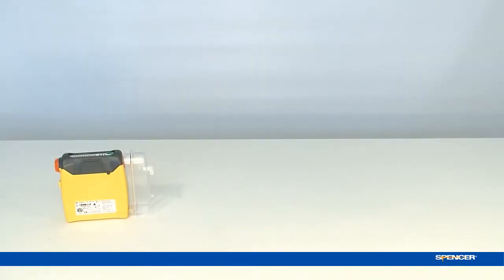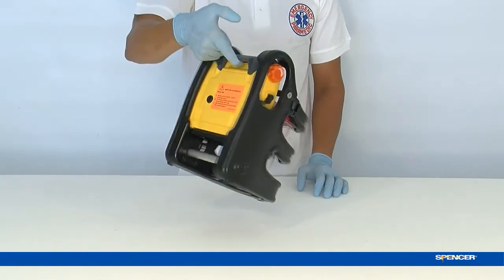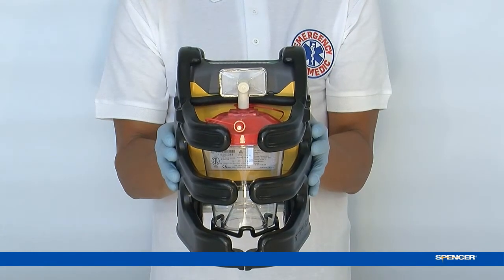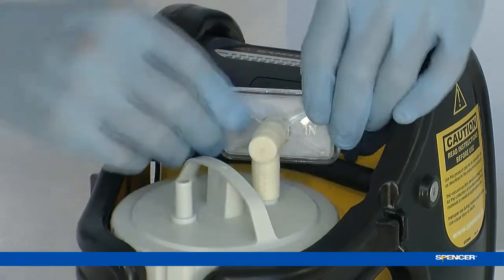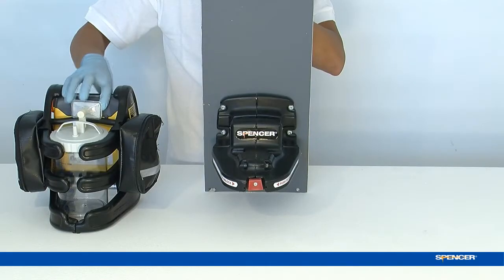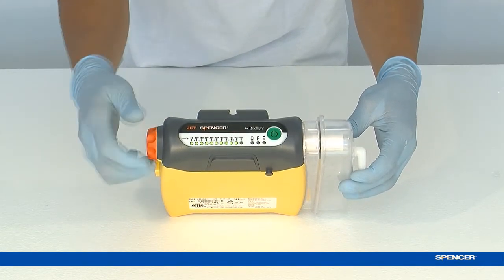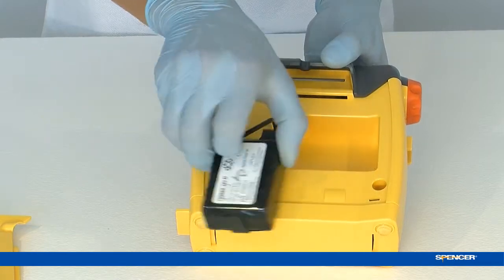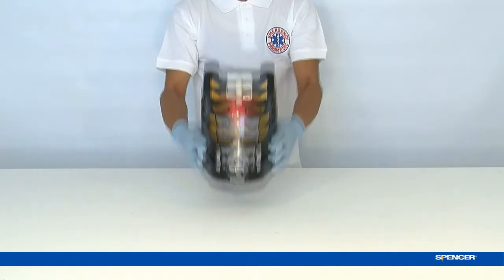JET - the Suction Unit for Every First Responder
Jet is the new line of compact portable suction devices to be produced by Spencer.
More information on jet.spencer.it